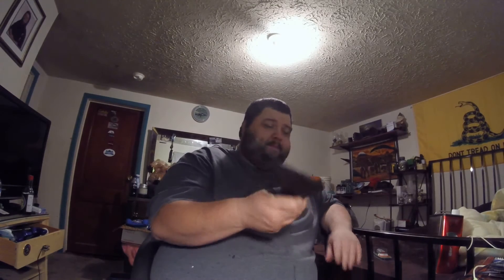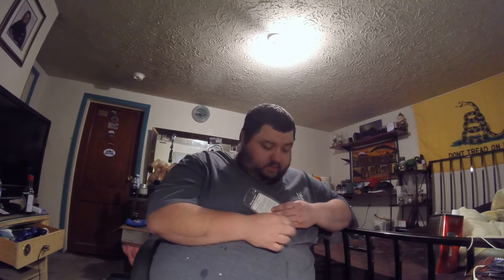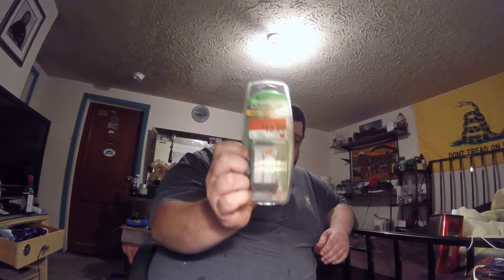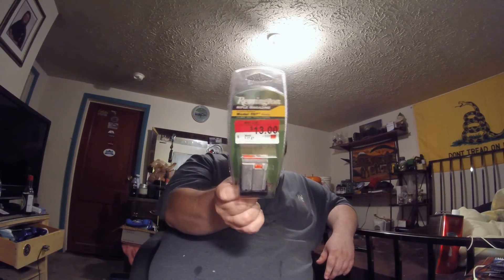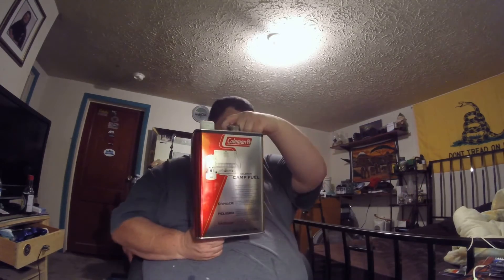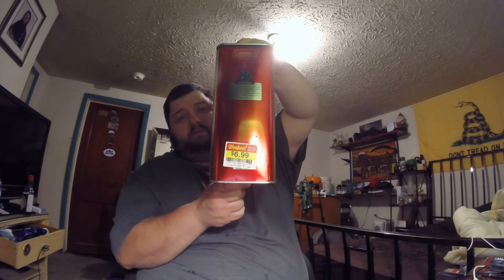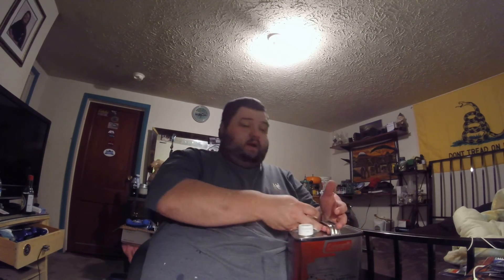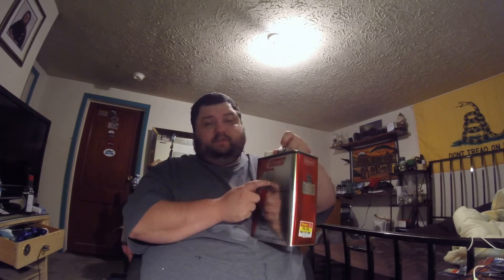good score today !!!!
was out running around today found few things on good sales was a pretty good day